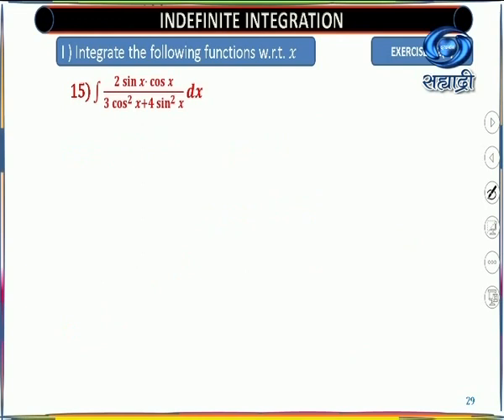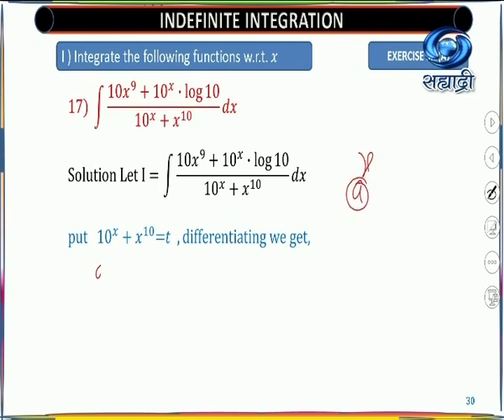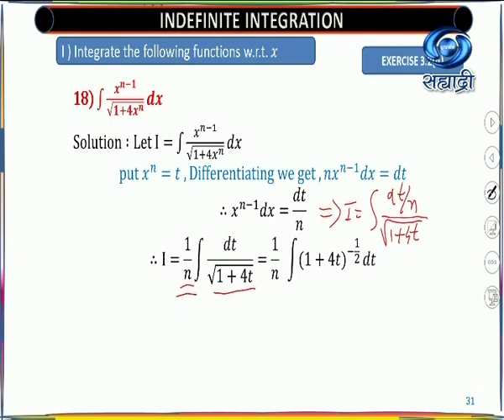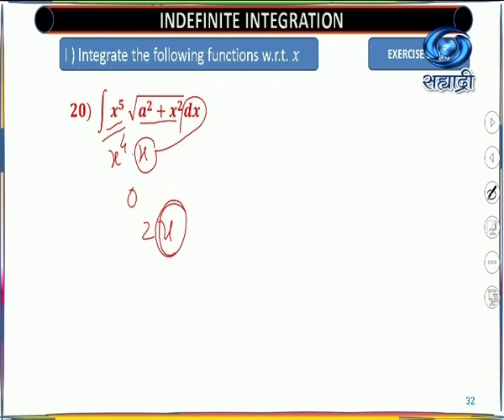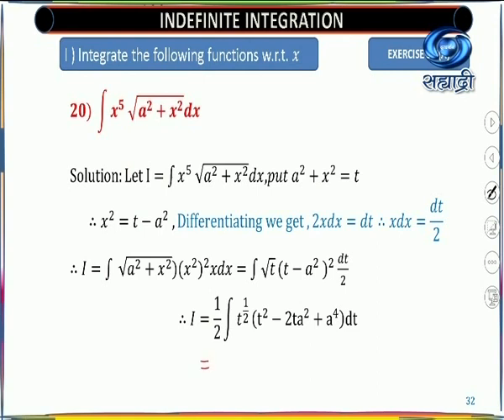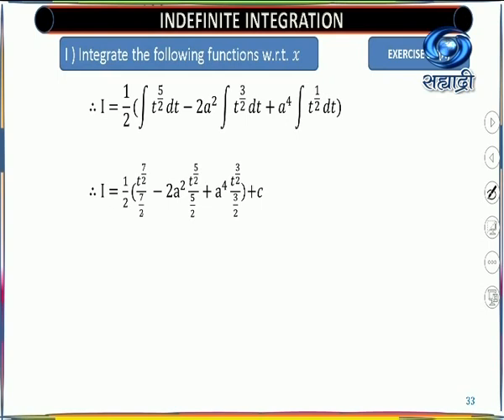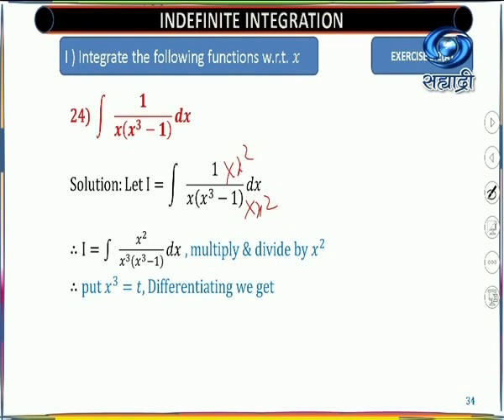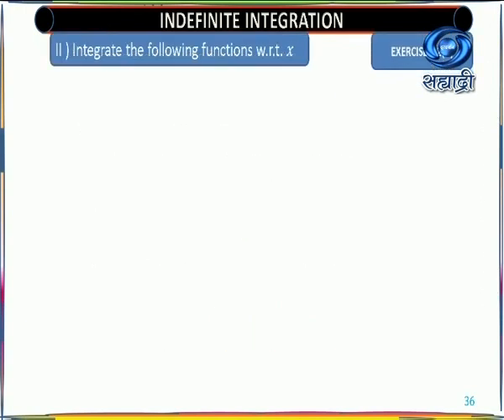Educational Programme | Class XII : Sci | Sub - Mathematics II | Indefinite Integration | 27/11/2020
Class XII : Science
Medium : English
Subject : Mathematics II
Topic : Indefinite Integration